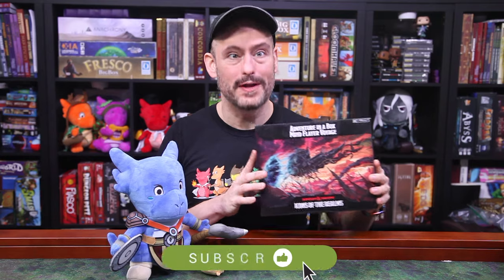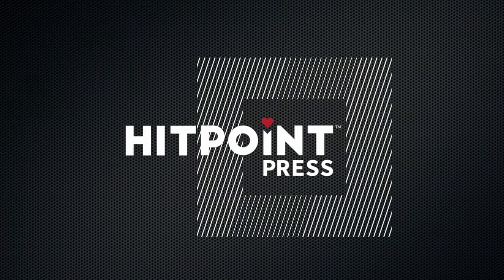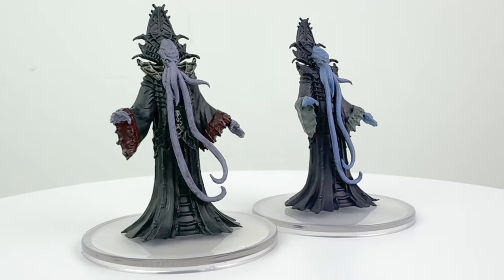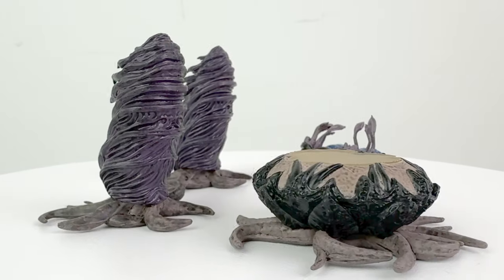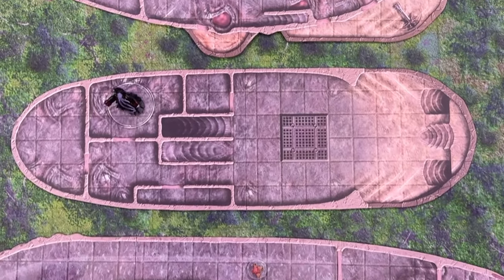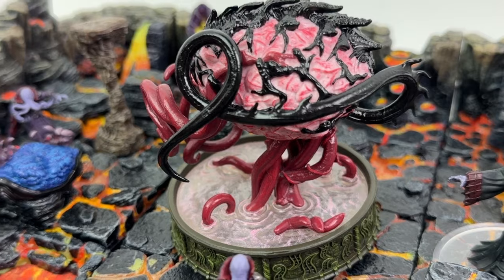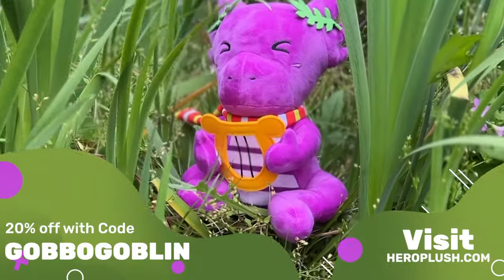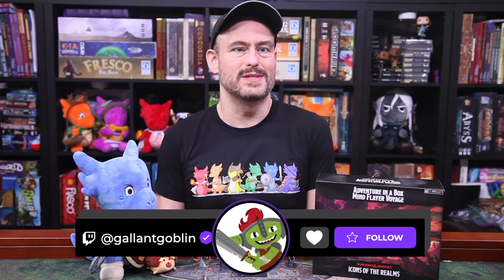Mind Flayer Voyage - Adventure in a Box - Icons of the Realms | WizKids Prepainted Minis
▪ Mind Flayer Voyage
▪ Elder Brain

A review of Icons of the Realms - Adventure in a Box - Mind Flayer Voyage, sent to us by @WizKidsOfficial!

TIMESTAMPS (Unboxing Spoilers):
0:00 Introduction
1:01 Must see Intro
1:09 Fill your holiday stocking with animated 5e reference cards and other goodies from Hit Point Press during their Black Friday Sale! Get animated spell decks of all levels, plus animated condition cards, and townsfolk cards. You can also pick up two in-game items with the Deck of Illusions and the Deck of Many Things! Check out all the cards and get discounts on bundles at this link
1:36 Ulitharid and Mind Flayers
2:13 Intellect Devourers
2:34 Ceramorphosis Pods, Spelljammer Helm, Spawning Pool
3:06 Mindwitness
3:37 Nautiloid Maps
4:30 Adventure Recommendations
5:32 Conclusions